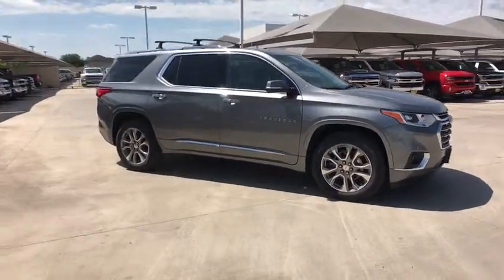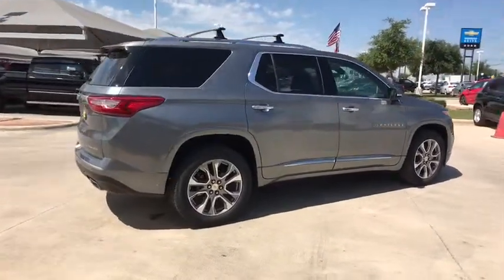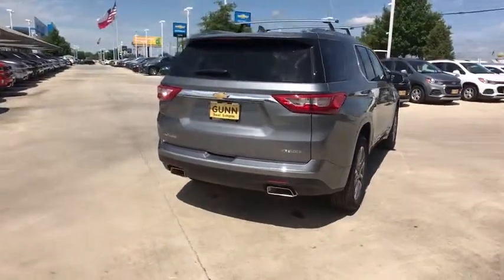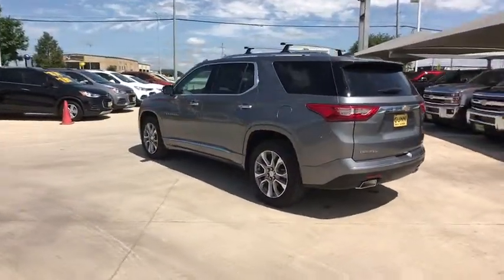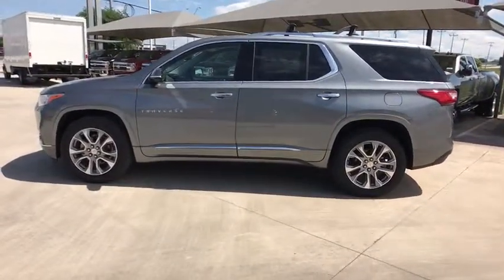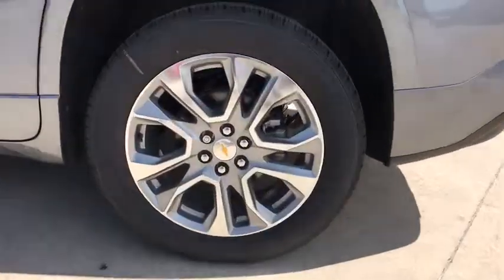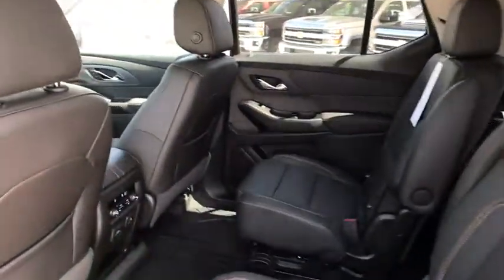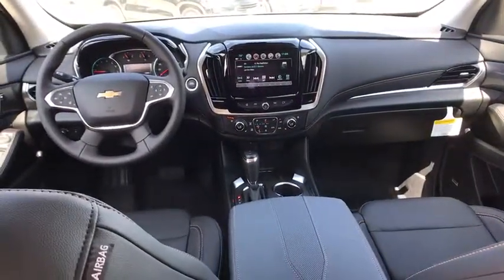2019 Chevrolet Traverse San Antonio, Houston, Austin, Dallas, Universal City, TX C19828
2019 Chevrolet Traverse

Gunn Chevrolet
12602 IH 35 North

2019 Chevrolet Traverse Premier 18/27 City/Highway MPG The 2019 Chevrolet Traverse is ready for anything. Big, bold, beautiful and so much to see, the noticeably sleek and stylish chrome accents along with the dynamic contours make everyone want to stop and look. Theres tons of space and thoughtful details, like available leather-appointed seating surfaces and premium stitching. Plus, the noise-cancelling cabin helps to keep road sounds out. With comfortable seating for up to 8 and the Enhanced Smart Slide second-row seat, plus the 2-panel power sunroof, this SUV flexes and fits to your life. The Traverse makes sure it all conveniently fits with a maximum cargo space of 98.2 cu. ft. It also takes safety seriously with available cameras, ultrasonic sensors and radar to help you look out for hazards and avoid collisions before they happen. The Traverse offers a 3.6L V6 engine with available towing capability, plus a 9-speed automatic transmission. With available towing capability up to 5,000 lbs., intelligent stop/start technology and twin-clutch all-wheel drive, theres plenty of improved driver control. When properly equipped, traction mode select allows you to adjust your vehicles performance on challenging road surfaces  FWD, 4X4/snow, off-road, tow/haul  with the simple turn of a dial. The Traverse offers a range of convenient features including an 8in color touchscreen, built-in Wi-Fi, Apple CarPlay and Android Auto compatibility, myChevrolet app access, an infotainment system, rear seat reminder, teen diver technology and USB ports in every row. Youll also find a comprehensive suite of safety features such as forward collision alert, forward pedestrian braking, low-speed forward automatic braking, rear vision camera, rear cross traffic alert, lane change alert with blind zone alert and rear park assist.
SATIN STEEL METALLIC,FRONT PEDESTRIAN BRAKING,FOLLOWING DISTANCE INDICATOR,LPO  ALL-WEATHER FLOOR LINER  3RD ROW,HEADLAMPS  INTELLIBEAM AUTO HIGH BEAM CONTROL,LPO  ROOF RACK CROSS RAILS  BRIGHT,LPO  ALL-WEATHER FLOOR LINER  FIRST AND SECOND ROW,SUNROOF  DUAL SKYSCAPE 2-PANEL POWER  with tilt-sliding front and fixed rear with sunscreen,LPO  FLOOR LINER PACKAGE  includes (RIA) front and second row all-weather floor liner  LPO and (RIB) third row all-weather floor liner  LPO and (CAV) integrated cargo liner  LPO,DRIVER CONFIDENCE II PACKAGE  includes (UHY) Low Speed Forward Automatic Braking  (UEU) Forward Collision Alert  (UHX) Lane Keep Assist with Lane Departure Warning  (UE4) Following Distance Indicator  (UKJ) Front Pedestrian Braking and (TQ5) IntelliBeam headlamps,LICENSE PLATE FRONT MOUNTING PACKAGE  (will be forced on orders with ship-to states that require a front license plate),TRAILERING EQUIPMENT  includes (V08) heavy-duty cooling system and trailer hitch,COOLING SYSTEM  HEAVY-DUTY,LPO  WHEEL LOCKS  includes 4 locks and 1 key,PREMIER PREFERRED EQUIPMENT GROUP  Includes Standard Equipment,LANE KEEP ASSIST WITH LANE DEPARTURE WARNING,AUDIO SYSTEM  CHEVROLET INFOTAINMENT SYSTEM  with Navigation and 8 diagonal color touch-screen  AM/FM stereo  includes Bluetooth streaming audio for music and most phones; featuring Android Auto and Apple CarPlay capability for compatible phones (STD),JET BLACK  PERFORATED LEATHER-APPOINTED SEAT TRIM,TRANSMISSION  9-SPEED AUTOMATIC  (STD),SEATS  FRONT BUCKET  (STD),LPO  INTEGRATED CARGO LINER,WHEELS  20 (50.8 CM) ARGENT METALLIC MACHINE FACED ALUMINUM  (STD),ENGINE  3.6L V6  SIDI  VVT  (310 hp [232.0 kW] @ 6800 rpm  266 lb-ft of torque [361 N-m] @ 2800 rpm) (STD),LOW SPEED FORWARD AUTOMATIC BRAKING,FORWARD COLLISION ALERT,Front Wheel Drive,ABS,4-Wheel Disc Brakes,Aluminum Wheels,Tires - Front Performance,Tires - Rear Performance,Conventional Spare Tire,Temporary Spare Tire,Automatic Headlights,Fog Lamps,Heated Mirrors,Power Mirror(s),Integrated Turn Signal Mirrors,Privacy Glass,Intermittent Wipers,Remote Trunk Release,Power Liftgate,Hands-Free Liftgate,AM/FM Stereo,Navigation System,MP3 Player,Bluetooth Connection,Auxiliary Audio Input,Smart Device Integration,Premium Sound System,Satellite Radio,WiFi Hotspot,Bucket Seats,3rd Row Seat,Leather Seats,Power Driver Seat,Power Passenger Seat,Driver Adjustable Lumbar,Passenger Adjustable Lumbar,Heated Front Seat(s),Cooled Front Seat(s),Adjustable Steering Wheel,Mirror Memory,Seat Memory,Heated Rear Seat(s),Split Bench Seat,Floor Mats,Leather Steering Wheel,Heated Steering Wheel,Cruise Control,Steering Wheel Audio Controls,Power Windows,Power Door Locks,Keyless Entry,Remote Engine Start,U